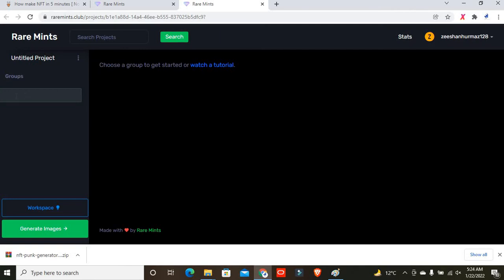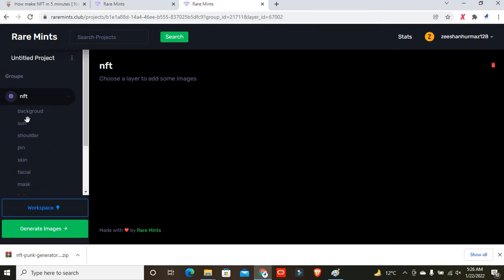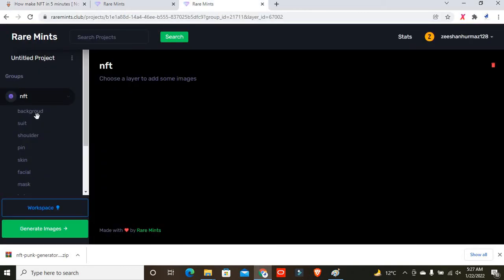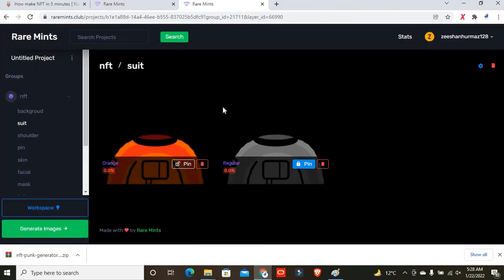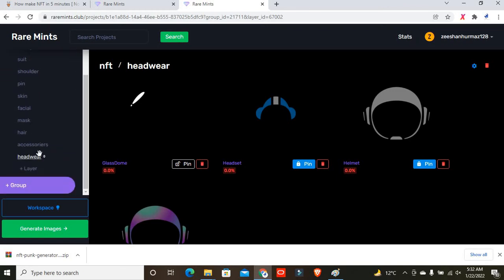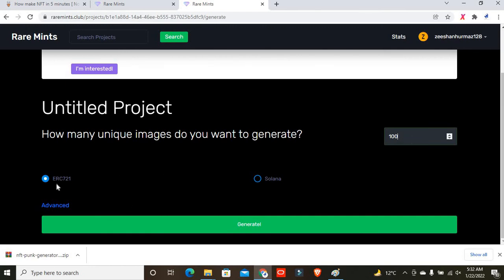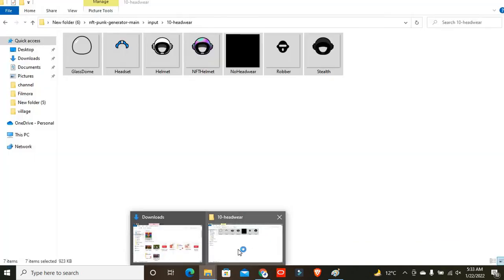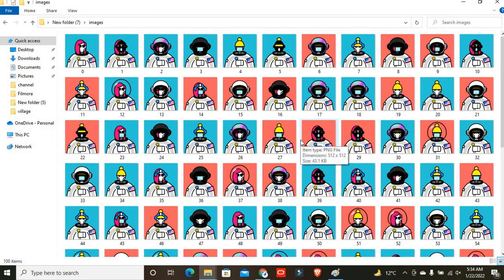MAKE FREE NFT WITH NO MONEY | Create NFT Easy | FROM $10-$10000 Complete Tutorial Step by Step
Not many people know about this so I guess you could say this is a secret way to make free nft art and finally you have a free complete step by step guide/tutorial

easy way to make nft for self its a journy from 10 to 10000 easy